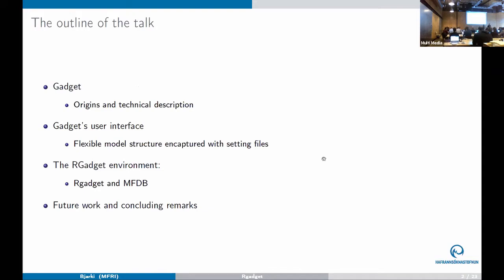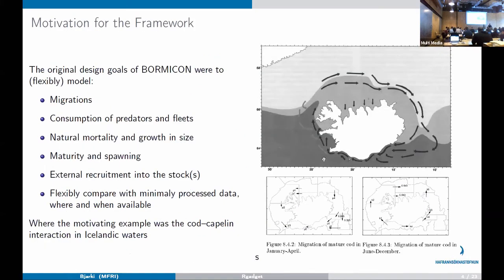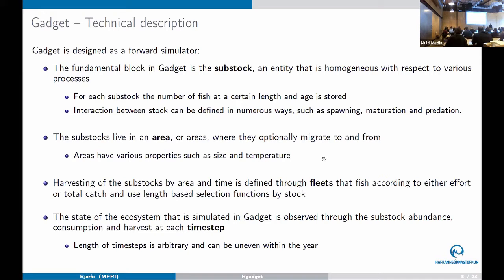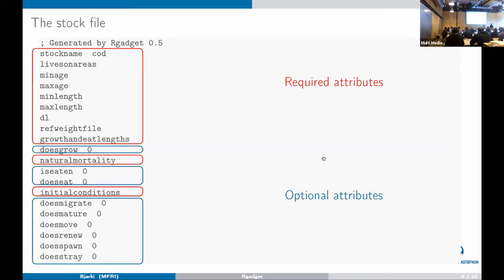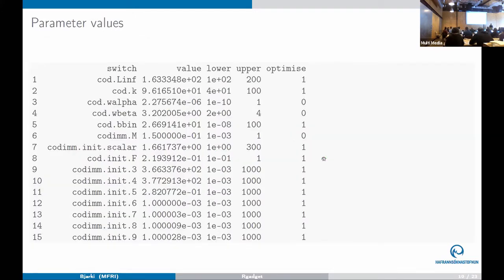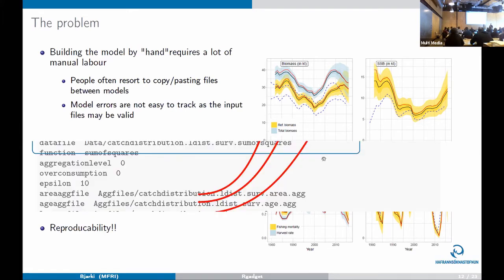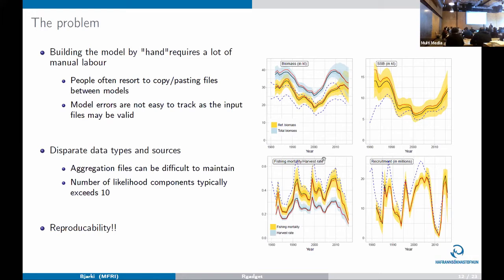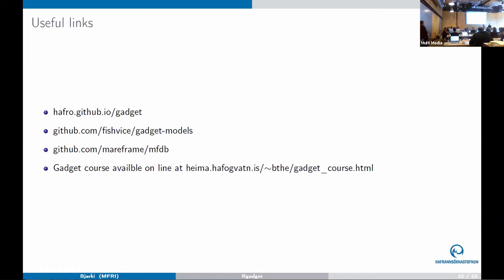Day 5 02 Elvarsson RGadget environment